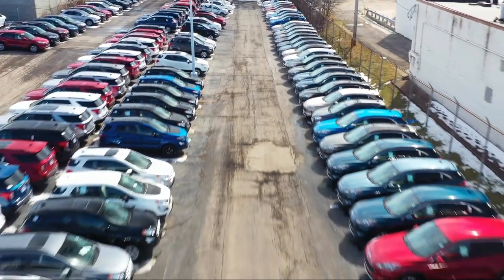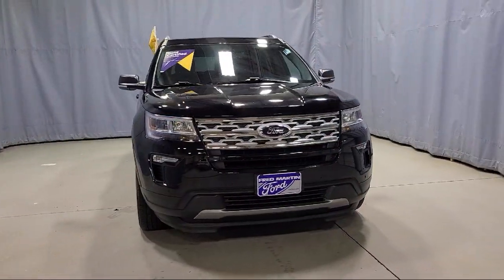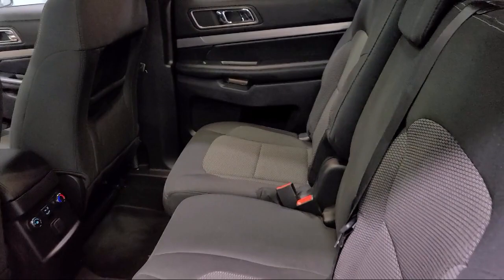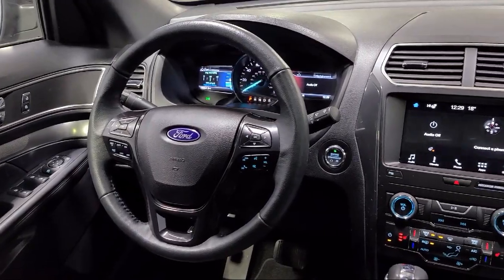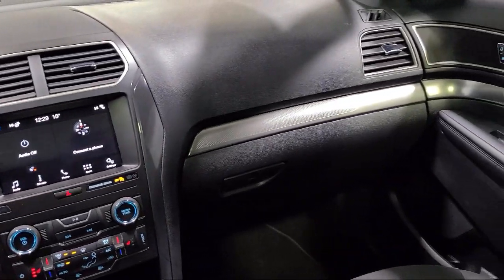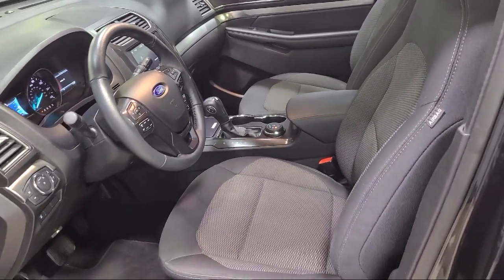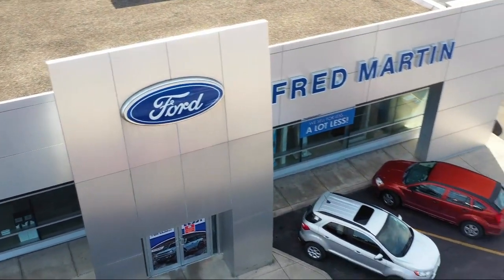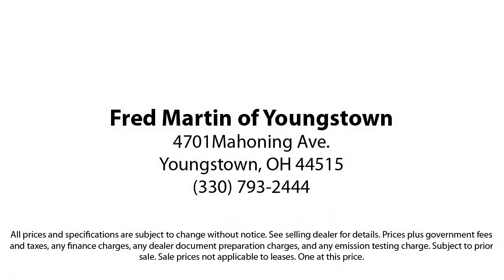2019 Ford Explorer XLT Sport Utility Youngstown New Castle Kent Warren Boardman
2019 Ford Explorer XLT Sport Utility Stock Number: P8932 Vin:1FM5K8D83KGA86103.